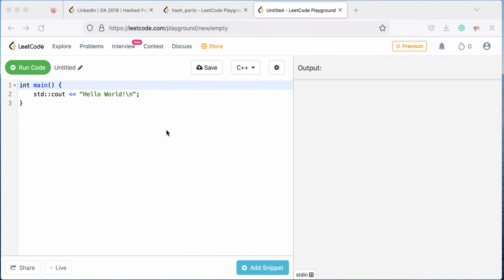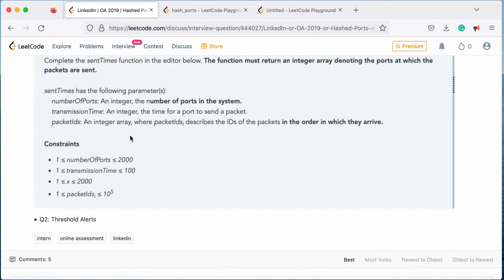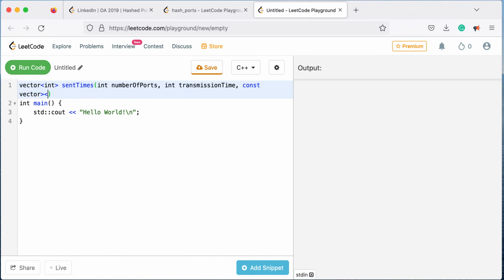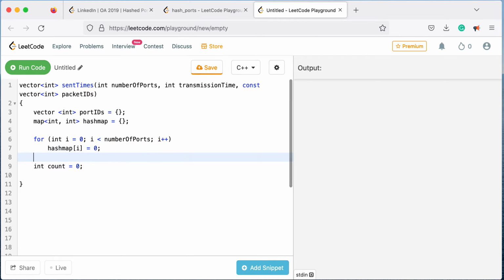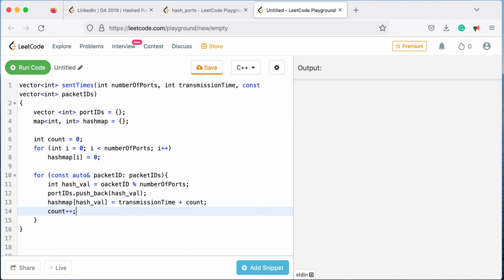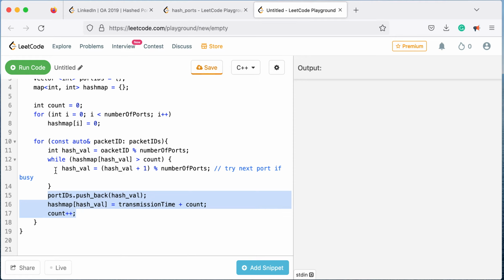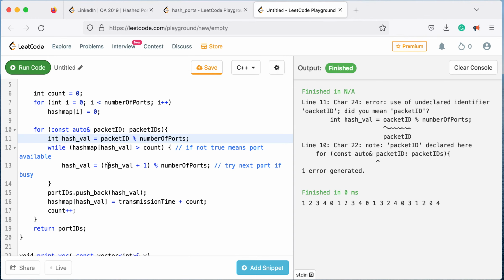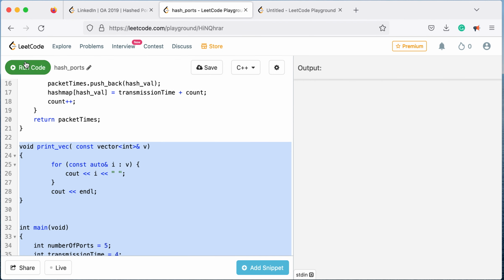Hashed Ports: A popular interview problem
Recently I was asked this problem in a coding interview.